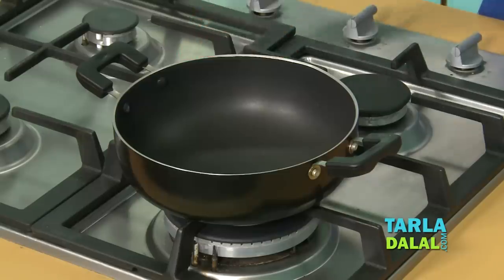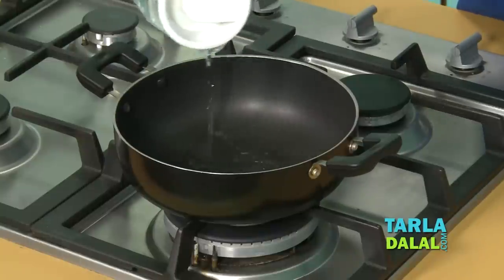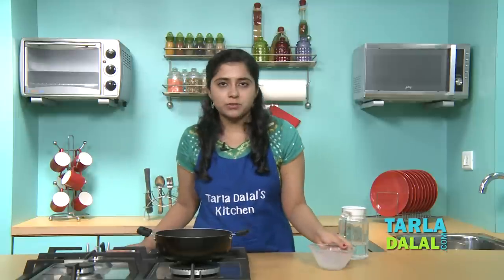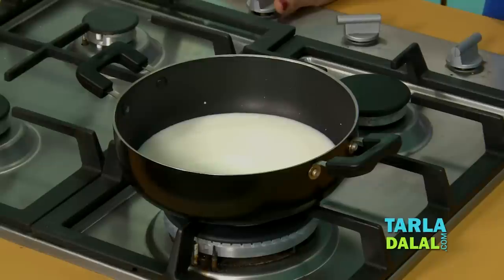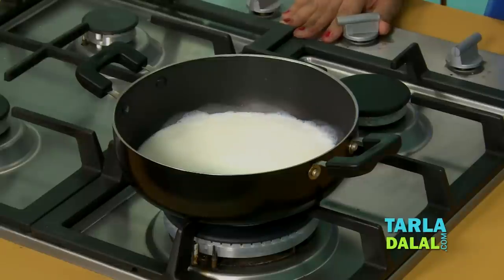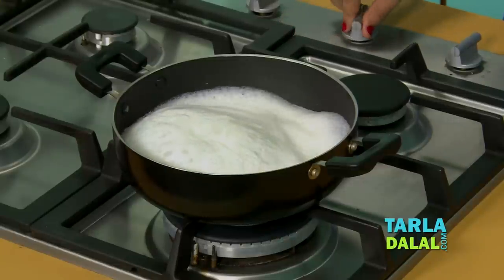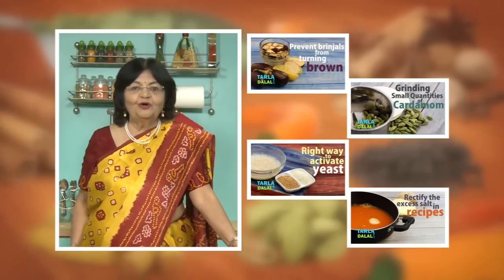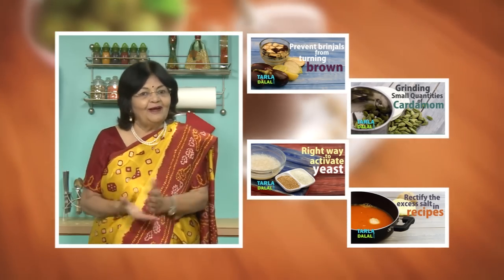Sure Shot Way to Avoid The Scorching of Milk by Tarla Dalal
Sure Shot Way to Avoid The Scorching of Milk

The scorching of milk can be prevented, to a large extent, by using a heavy-bottomed pan or non-stick vessel instead of a light vessel. It also helps to rinse the vessel with water, and first add a little water to cover the bottom of the pan before adding the milk. The water forms a protective layer between the pan and milk, avoiding scorching. Now, add the milk and let it simmer on a slow flame till it foams up. It is always better to stay near the stove when the milk pot is on, to avoid cleaning up later.